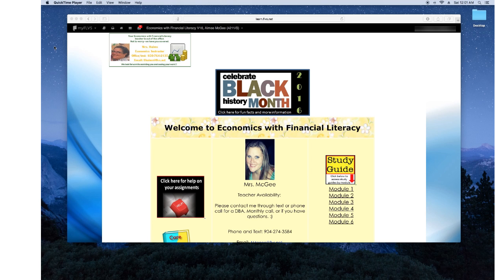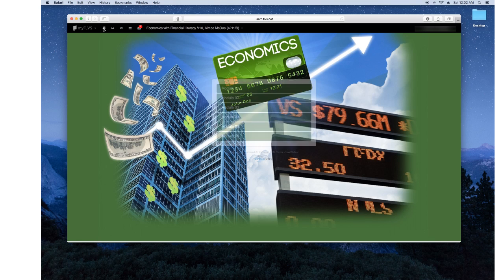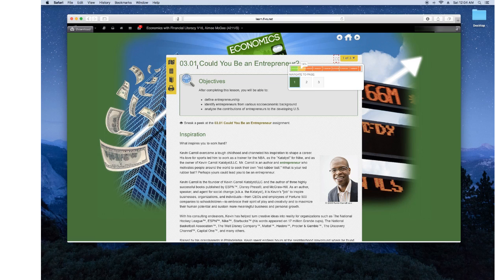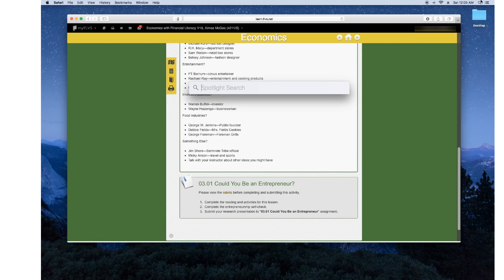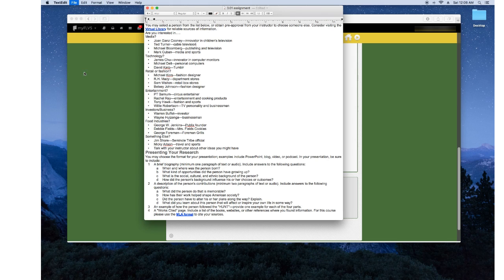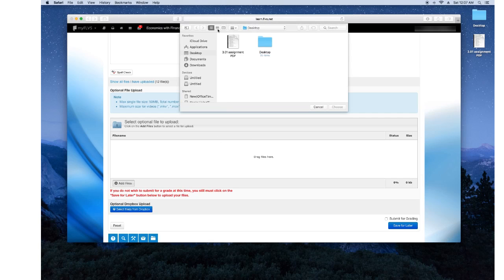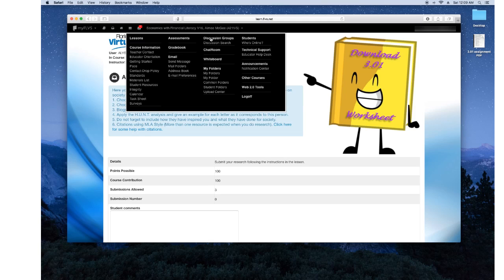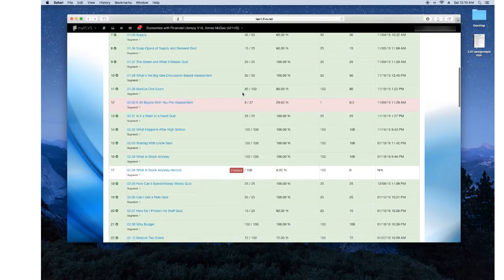How to Upload and Submit assignments on Virtual School|Family Encore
Hope this helps all of the fellow students out there! Teaching you how to submit assignments on florida virtual school part time